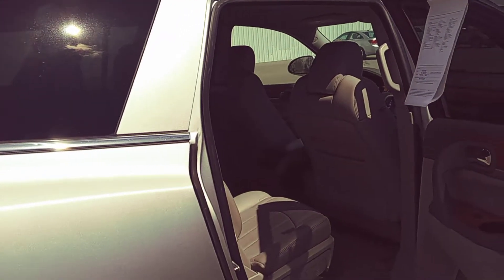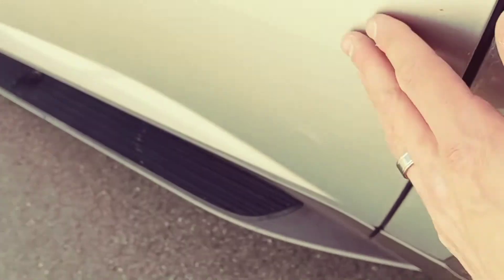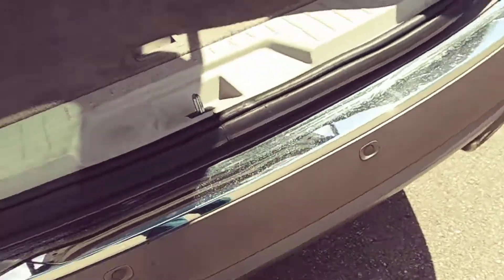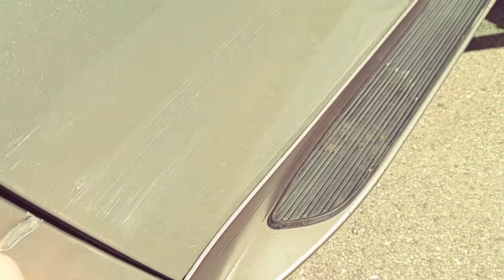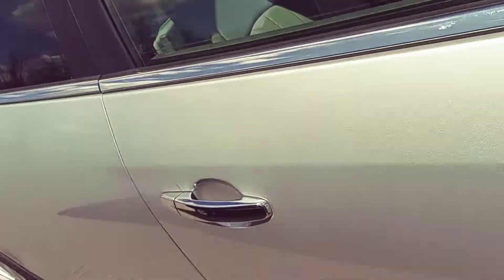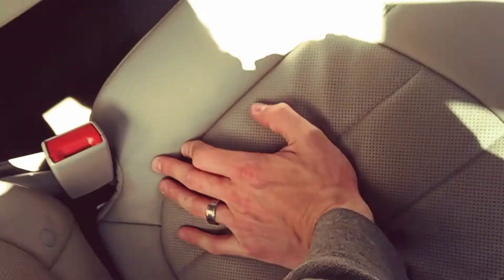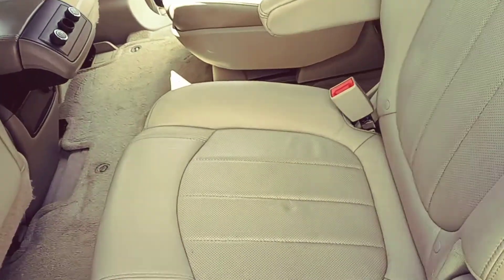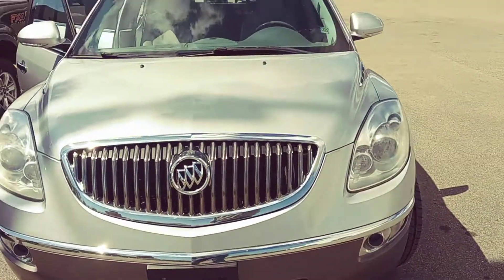2011 Buick Enclave Schafer Chevy Pinconning, MI